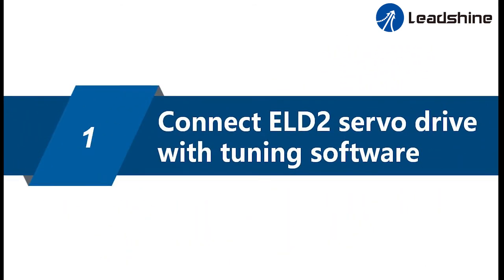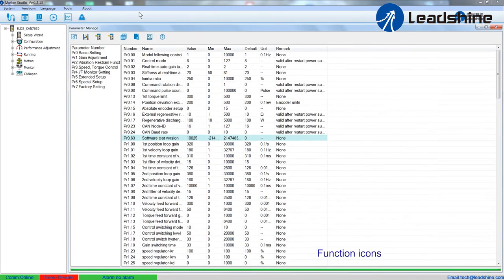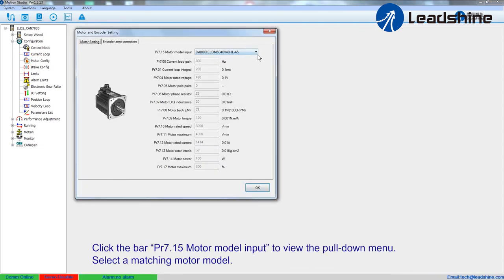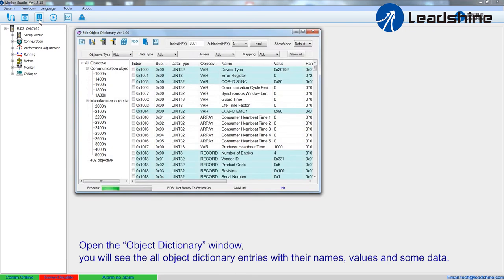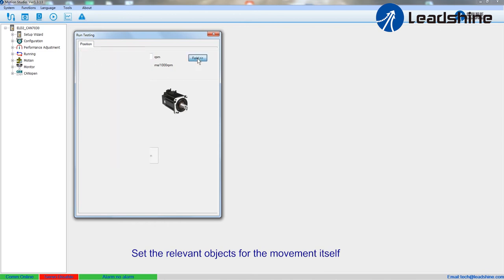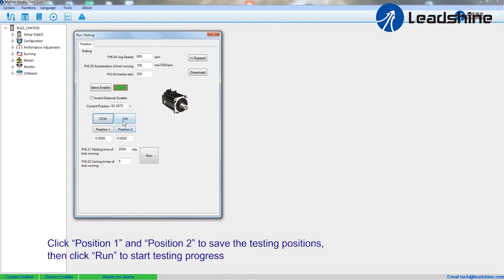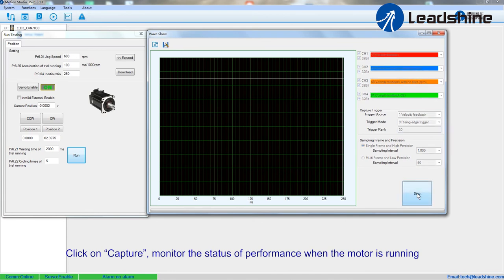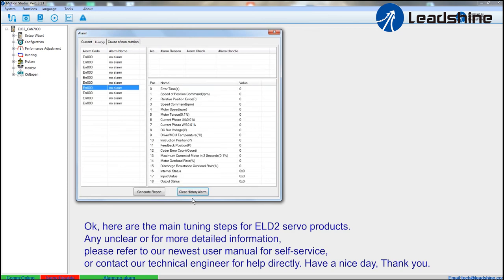Leadshine ELD2 Series Servo System Tuning Video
ELD2 series brushless servo drives,power range from 25W to 1200W,are special DC input,motion control product designed for machines and applications that request a best balance between reasonable cost and outstanding performance with MFC/vibration suppression.